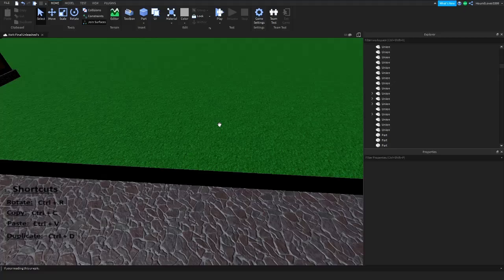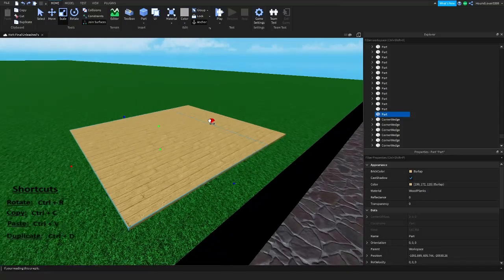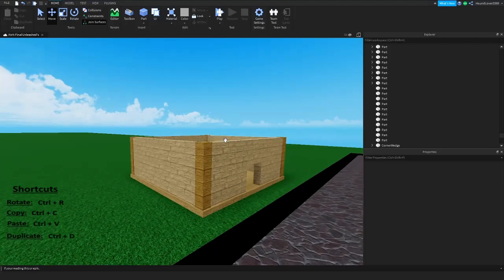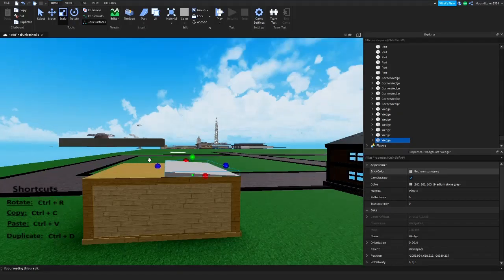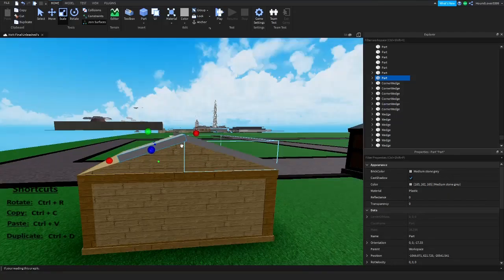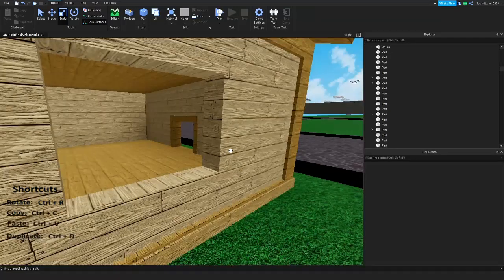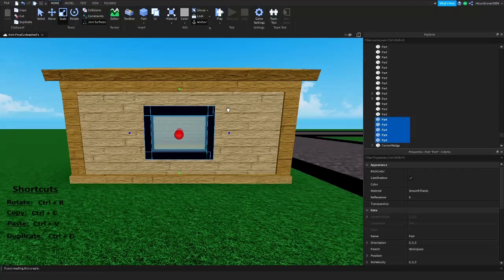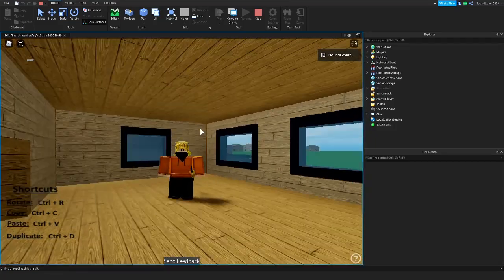How to Build in ROBLOX Studio (Part 1)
This is a tutorial on how to build in ROBLOX Studio !!